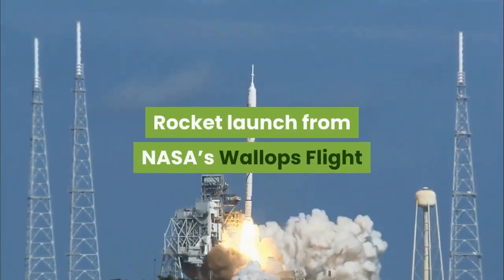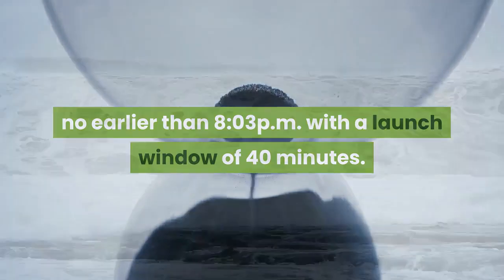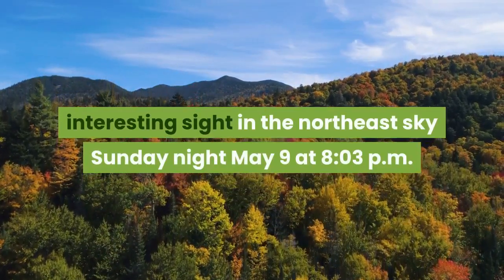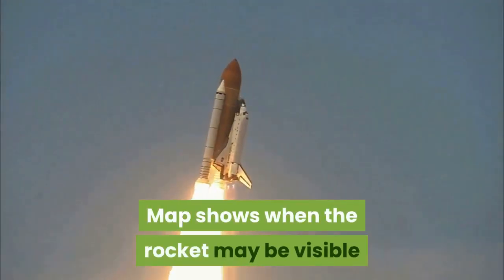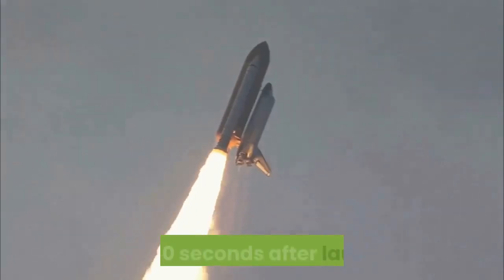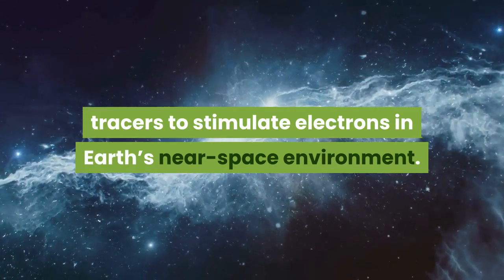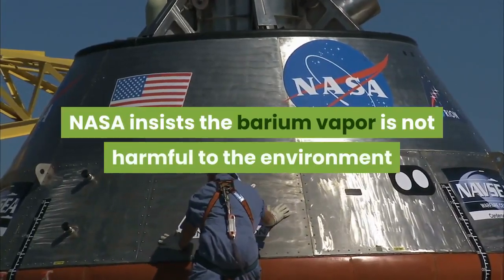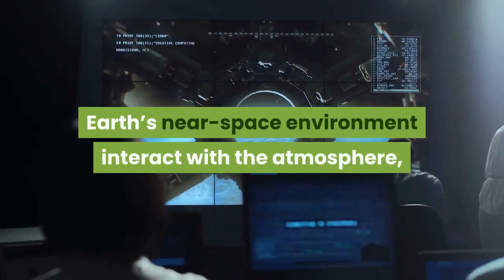NASA rocket launch delayed to Sunday night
Rocket launch from NASA’s Wallops Flight Facility (NASA)NASA’s rocket launch that should be visible from Jacksonville has been delayed to Sunday, no earlier than 8:03p.m. with a launch window of 40 minutes. This was due to unsafe wind conditions. A Black Brant XII sounding rocket taking off from NASA’s Wallops Flight Facility in Virginia will provide an interesting sight in the northeast sky Sunday night May 9 at 8:03 p.m. Not only should the blast off be visible from much of the eastern United States and Bermuda, but the experiment it performs may produce high-energy auroras in the sky. Map shows when the rocket may be visible after launch from NASA’s Wallops Flight Facility. Two vapor clouds will form north of Bermuda about 9 minutes and 30 seconds after launch. Scientists hope to explore energy transport in space using a NASA suborbital sounding rocket that emits colorful vapor tracers to stimulate electrons in Earth’s near-space environment. The barium vapor clouds emitted from the rocket’s payload will generate a magnetic field perturbation that could energize electrons. NASA insists the barium vapor is not harmful to the environment or public health. The process is similar to how auroras develop over the planet’s polar regions when particles in the Earth’s near-space environment interact with the atmosphere, although it is not expected to form as many visible colorful clouds. NASA mission, called KiNET-X, is designed to study a very fundamental problem in space plasmas, namely, how energy and momentum are transported between different regions of space that are magnetically connected. Live coverage of the mission will be available on the Wallops IBM video site (previously Ustream) beginning at 7:40 p.m. on launch day. Launch status updates can be found on the Wallops Facebook and Twitter sites. About the Author:Mark CollinsAfter covering the weather from every corner of Florida and doing marine research in the Gulf, Mark Collins settled in Jacksonville to forecast weather for The First Coast.